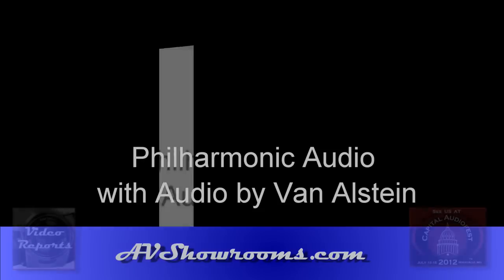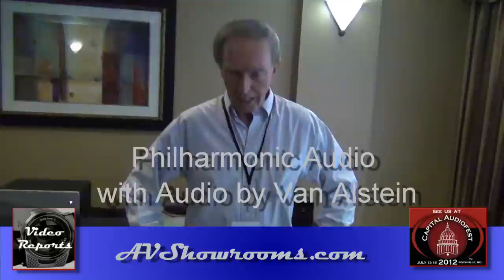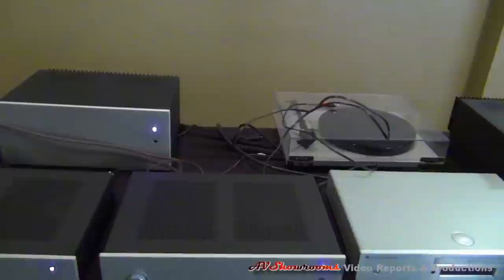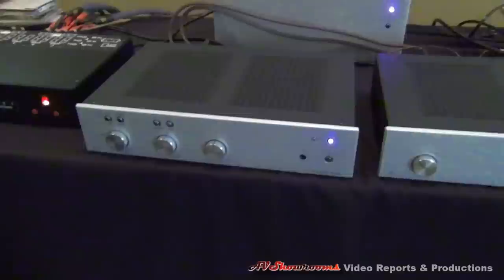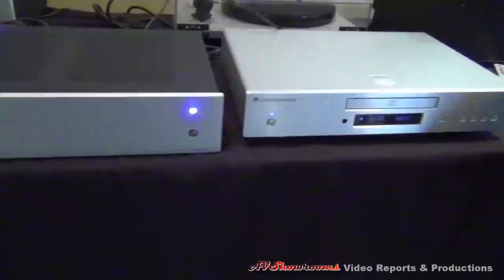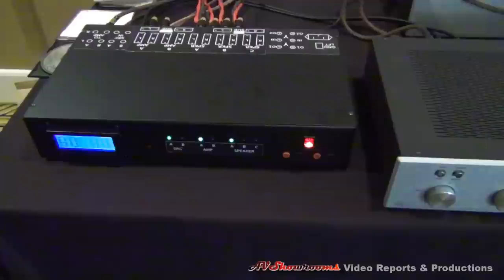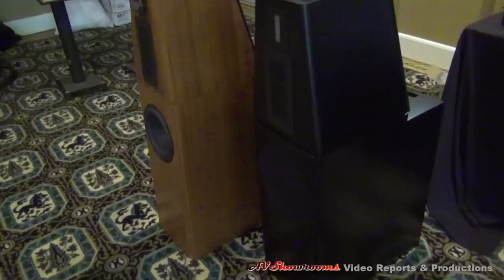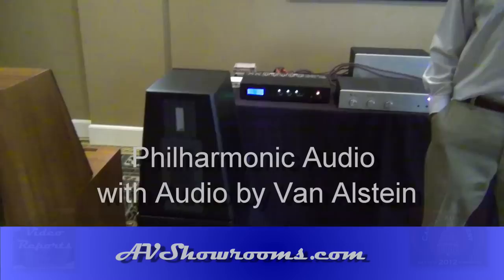Philharmonic Audio and Audio by Van Alstine